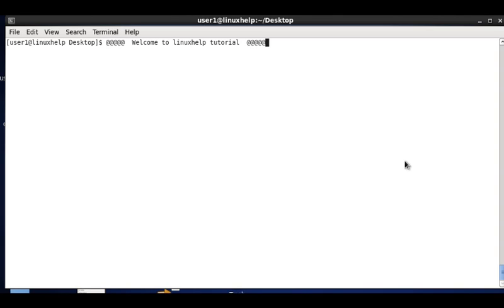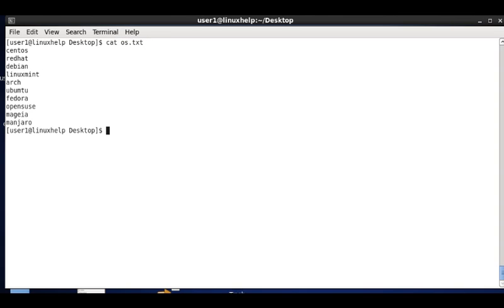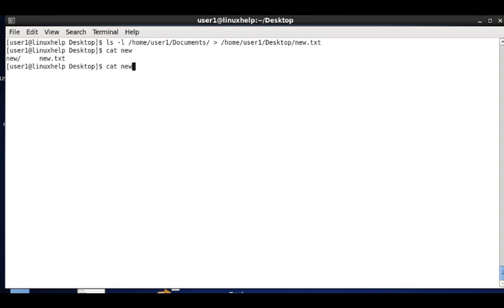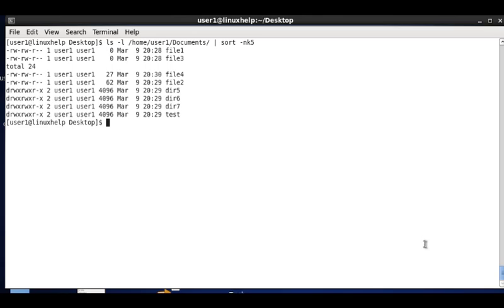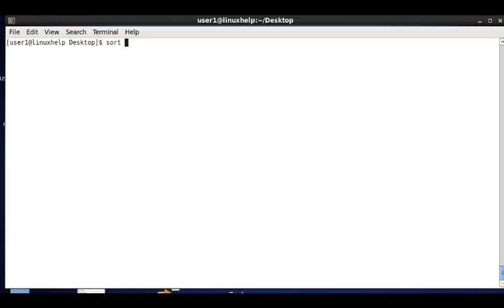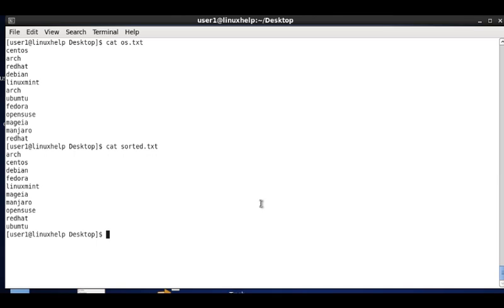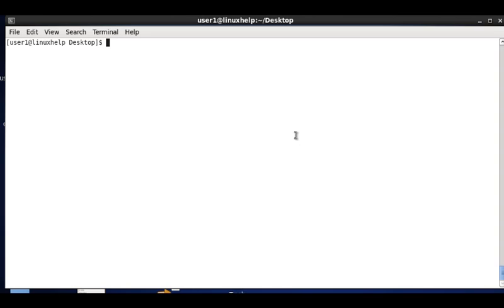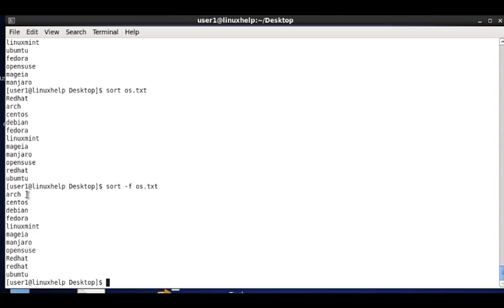How to use sort command in linux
In this article we will cover about various sort commands used in Linux.